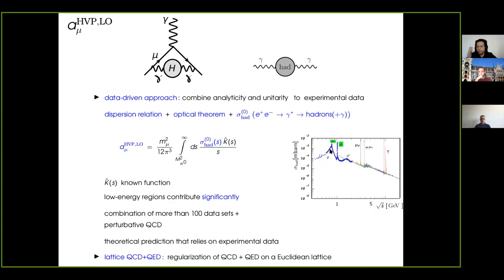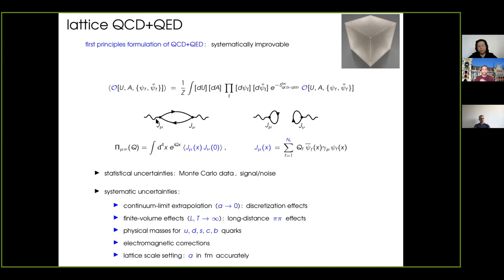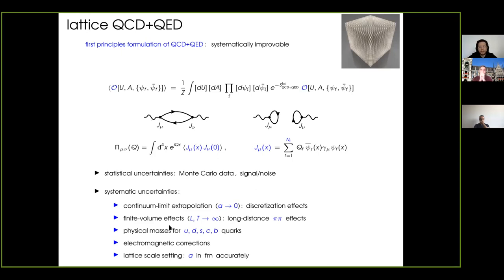Hadronic contributions to the muon g-2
Speaker: Gregorio Herdoiza (Institute for Theoretical Physics (IFT) UAM-CSIC)
Abstract: The calculation of the anomalous magnetic moment of the muon involve sizable contributions from hadronic physics, whose uncertainties dominate the total error of the Standard Model prediction. In this talk, I will present the current status of the computations of these effects, based on data-driven dispersive methods and on lattice QCD+QED simulations. I will also indicate some of the ongoing consistency checks of these methods, and their prospects, aiming at consolidating the Standard Model result in view of the upcoming muon g-2 measurement updates by the Fermilab experiment.